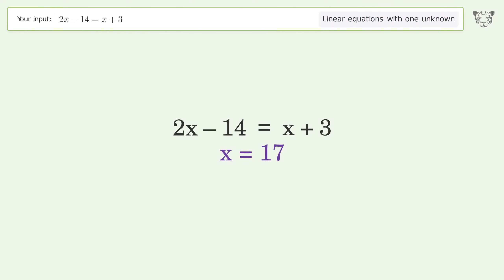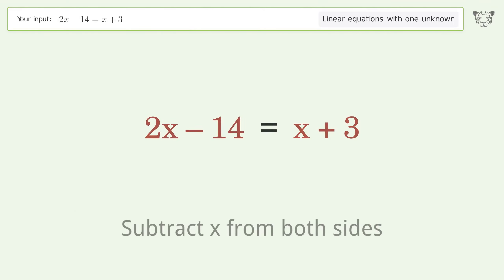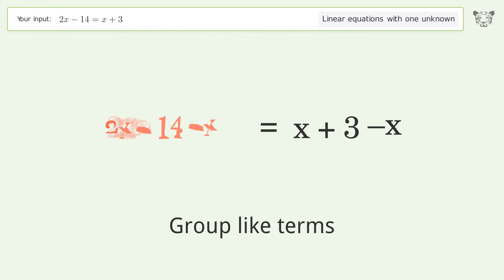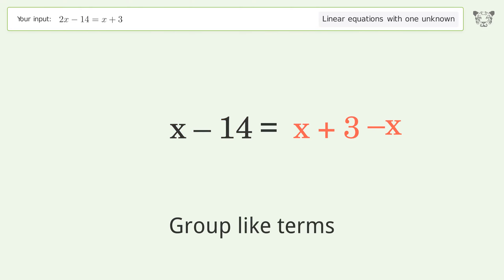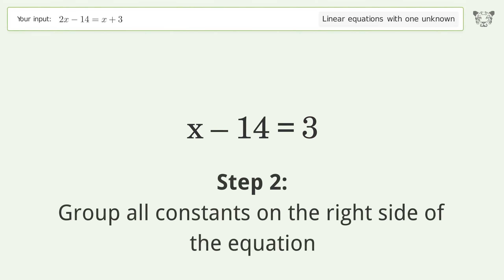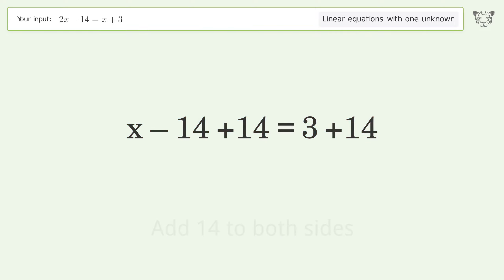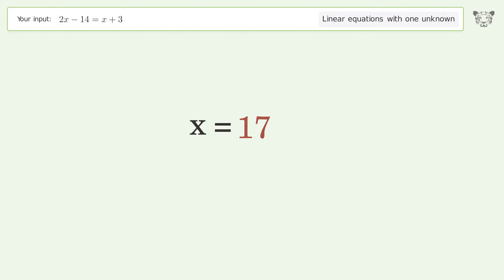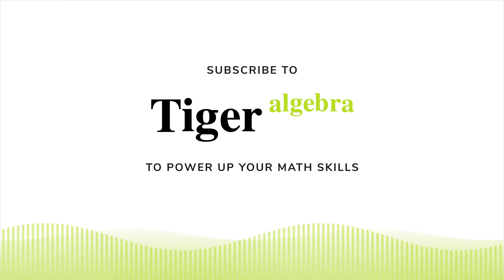Solve 2x-14=x+3: Linear Equation Video Solution | Tiger Algebra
Struggling with 2x-14=x+3? Watch our step-by-step video on Tiger Algebra to master this linear equation effortlessly.